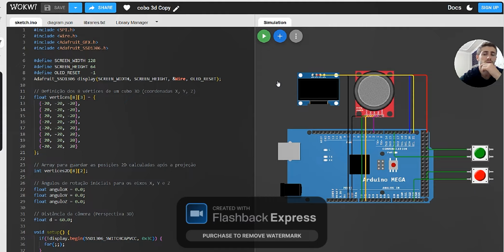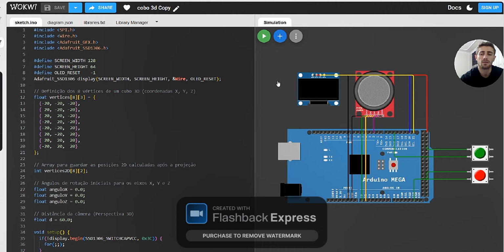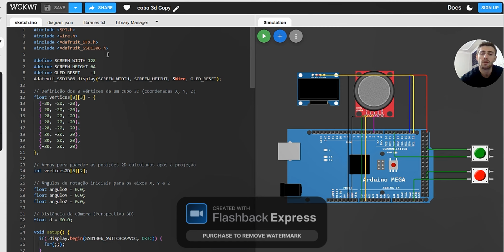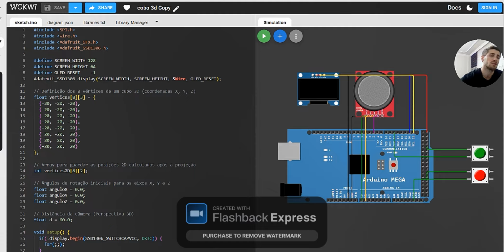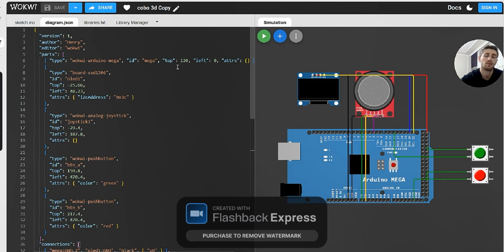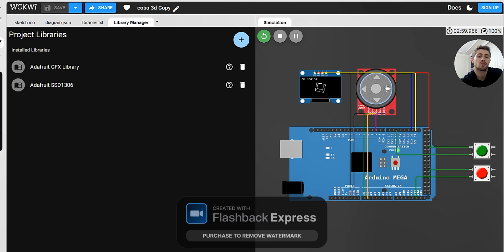Build a 3D Rotating Cube on Arduino Mega | OLED SSD1306 Tutorial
Welcome to this Arduino project tutorial!

In this video, I demonstrate how to build a real-time 3D Graphics Engine using an Arduino Mega 2560 and an SSD1306 OLED Display inside the Wokwi Simulator.

The project renders a continuously rotating 3D wireframe cube by applying mathematical concepts such as 3D rotation matrices, perspective projection, and coordinate transformation.

Throughout the video, I explain:

✅ Project Overview

✅ Arduino Sketch (sketch.ino)

✅ diagram.json Circuit Design

✅ libraries.txt

✅ Arduino Library Manager

✅ OLED Display Configuration

✅ Wokwi Simulation

✅ 3D Rotation Mathematics

✅ Perspective Projection

✅ Complete Project Demonstration

Hardware Used
Arduino Mega 2560
SSD1306 OLED Display (128x64)
Analog Joystick Module
Push Buttons
Jumper Wires
Software Used
Arduino IDE
Wokwi Simulator
Adafruit GFX Library
Adafruit SSD1306 Library

This project is perfect for students, embedded systems developers, Arduino enthusiasts, and anyone interested in computer graphics and real-time rendering on microcontrollers.